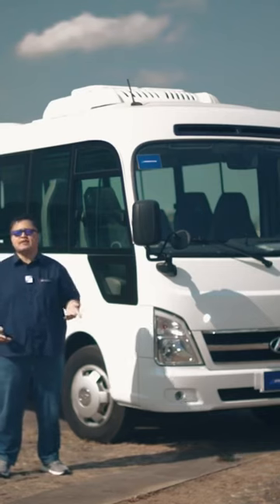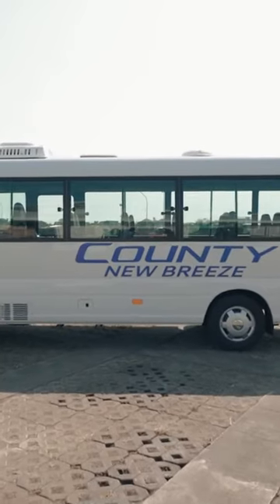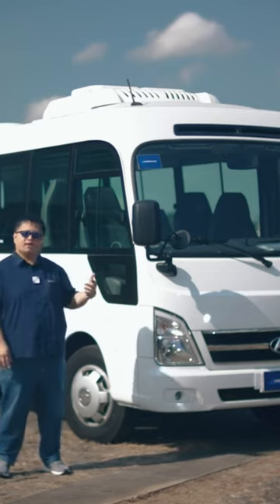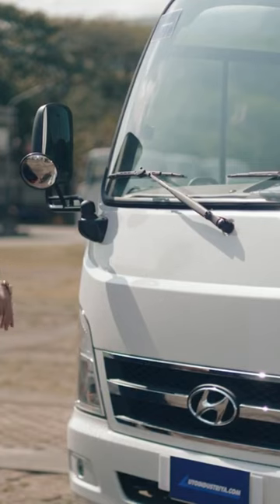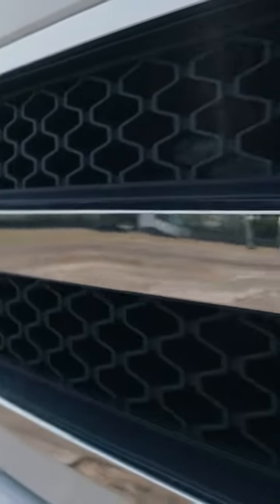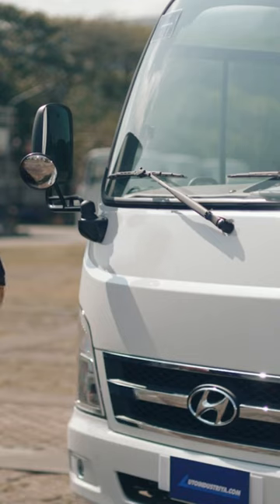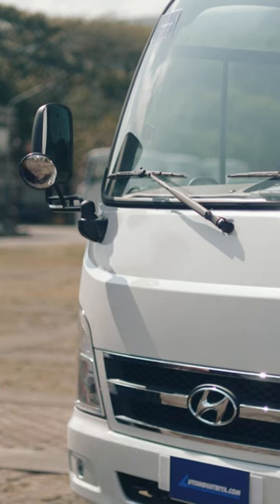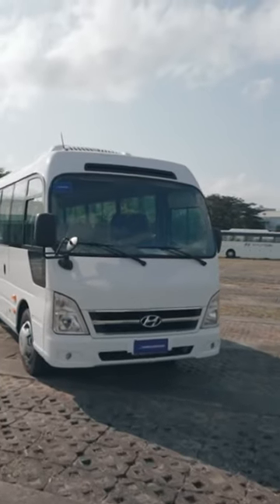Yes! We also review buses and trucks like this Hyundai County New Breeze!